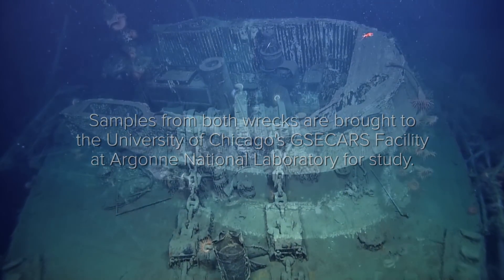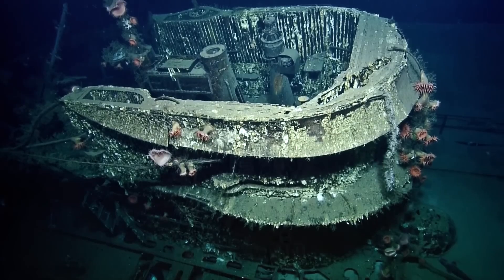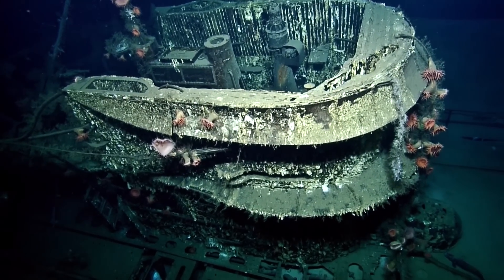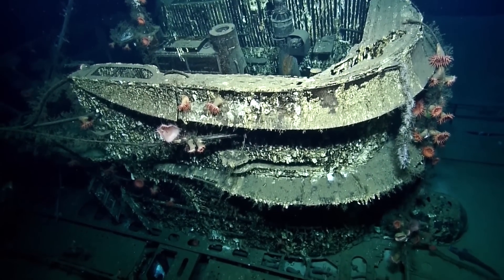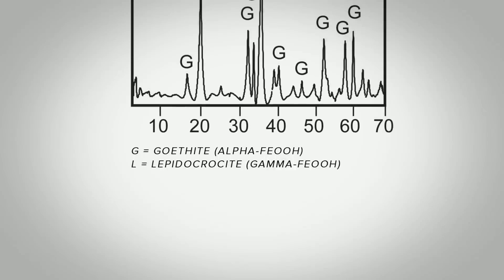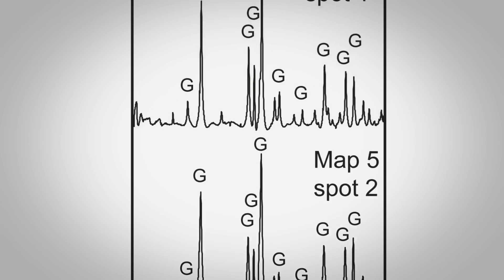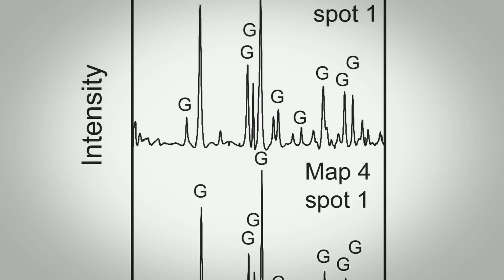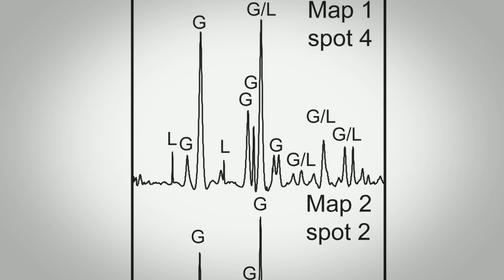Studying Shipwrecks at the Advanced Photon Source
Samples from the shipwrecks S.S. Robert E. Lee and U-boat U-166 are brought to the GSECARS facility at the APS for study.

Underwater footage courtesy the Ocean Exploration Trust.